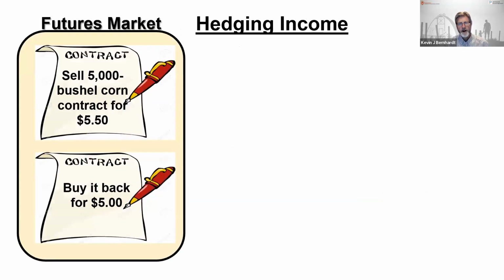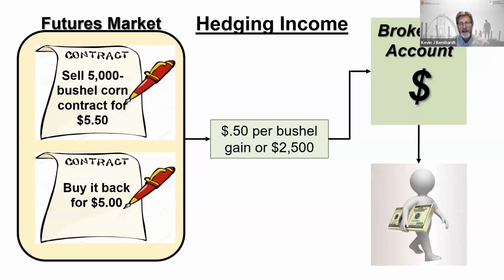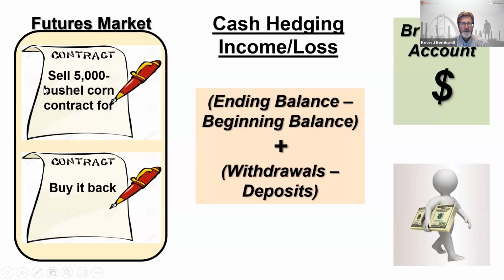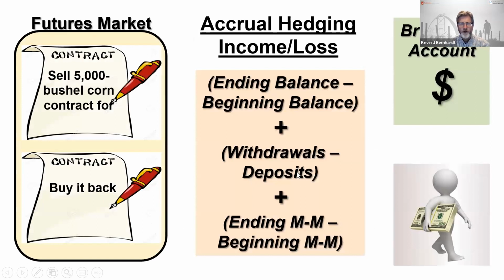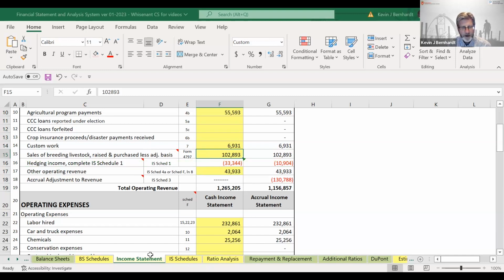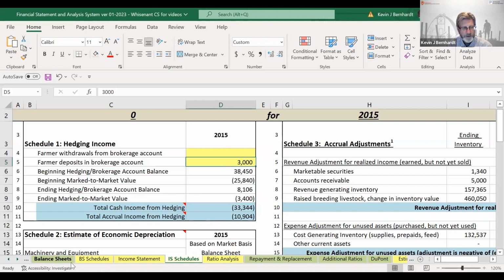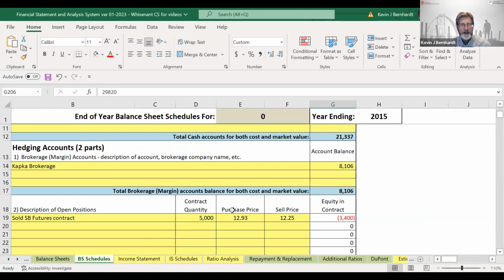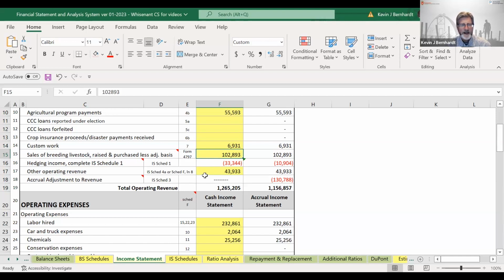Financial Statement and Analysis System Hedging Income/Loss